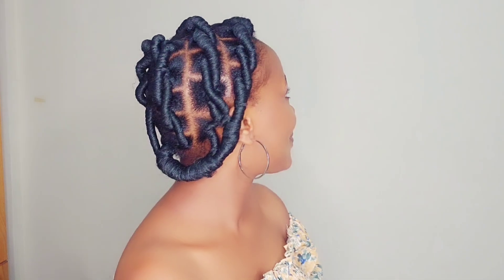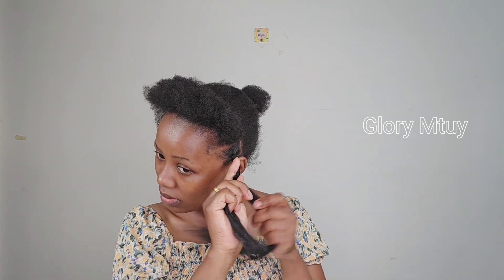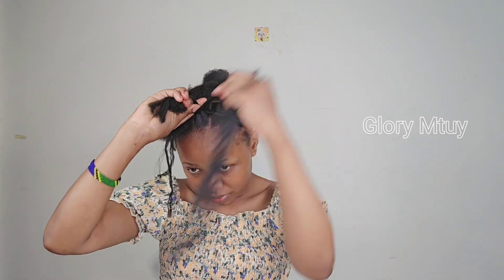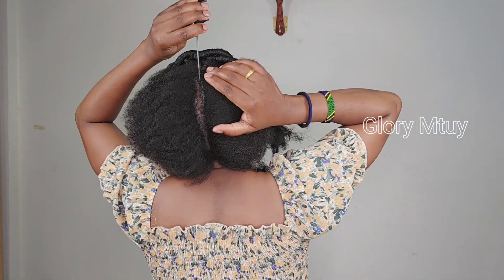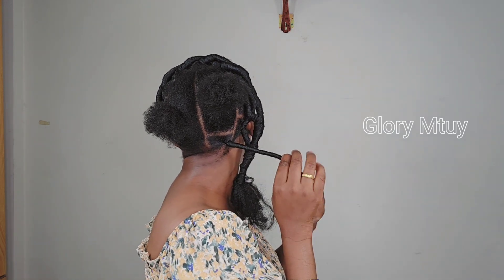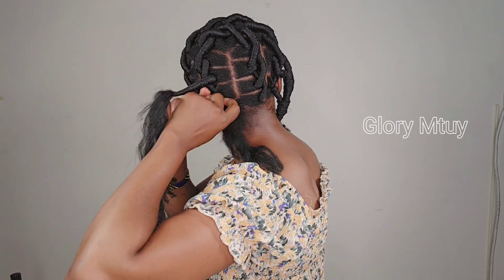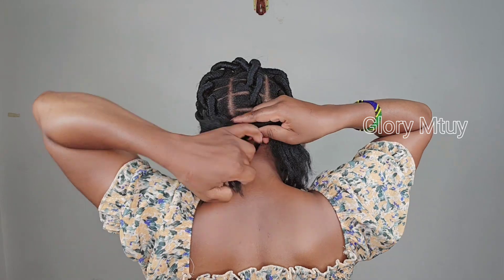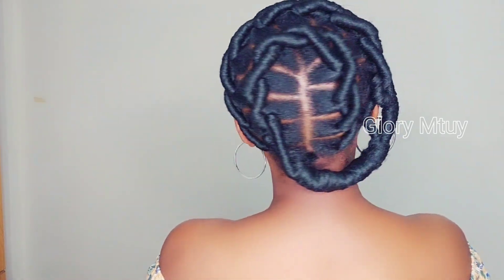African Threading hairstyle using Brazil wool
African Threading hairstyle using Brazil wool, long-time protective style.

Hi Lovies
 is an easy hairstyle that you can achieve in a short time using brazil wool.

Hopefully, you enjoy watching this video, and  you get something, If yes

OTHER OF MY INTERESTING VIDEOS